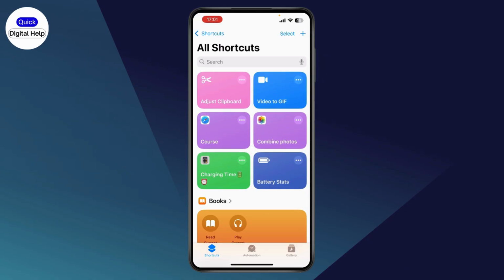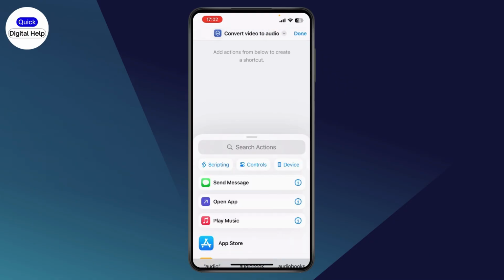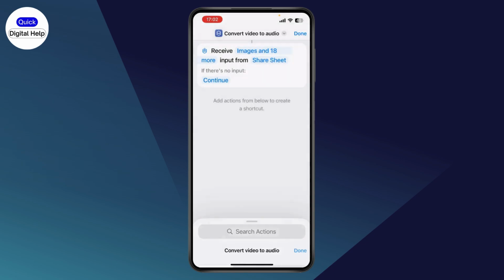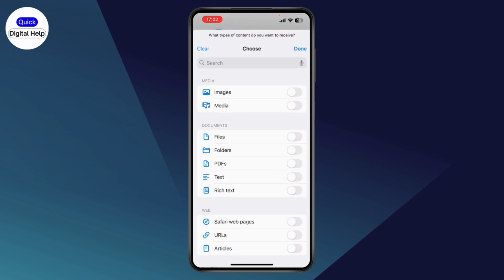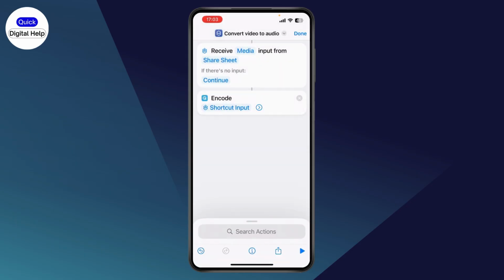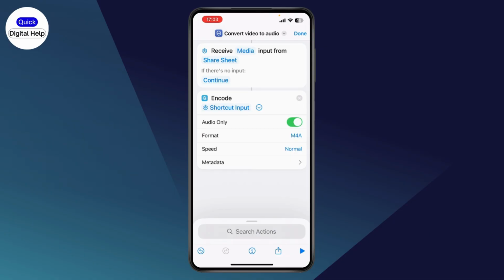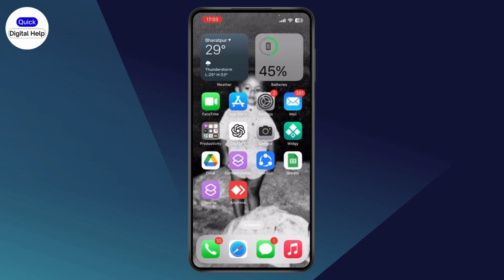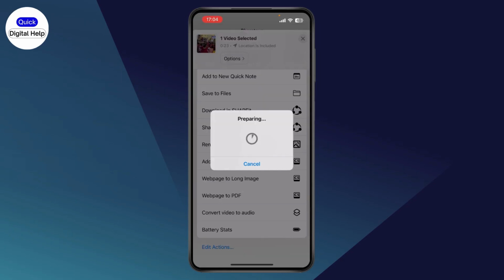How to Convert Video to Audio on iPhone — Step-by-Step Guide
How to Convert Video to Audio on iPhone

Want a clean, lightweight sound file from any clip? This video shows how to convert video to audio on iPhone using the built-in Shortcuts flow—no third-party apps. After you convert video to audio on iPhone, you can reuse soundtracks for edits, save storage, share lectures as voice notes, and listen offline in your Files app. It’s important because converting video to audio on iPhone speeds up sharing, keeps quality consistent, and simplifies organizing your media library across projects. You’ll also maintain privacy by keeping everything on-device. Whether you’re extracting music from a recording, turning a reel into a podcast-style MP3, or preparing a custom ringtone, this quick method keeps your workflow fast and reliable while staying within iOS.

0:00 Introduction
0:10 Convert Video To Audio On iPhone